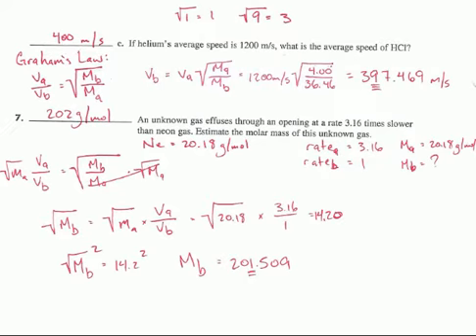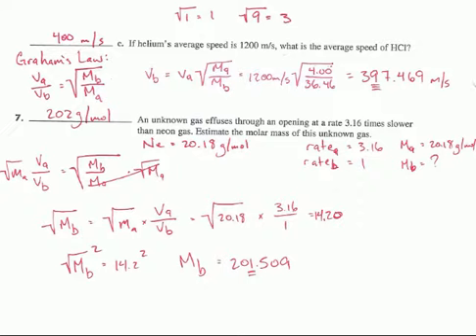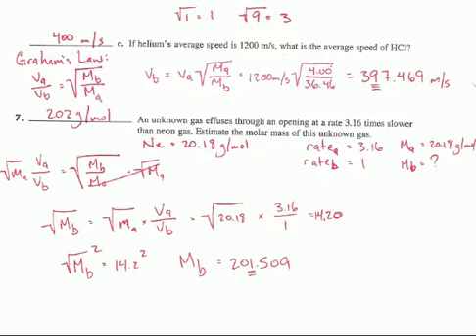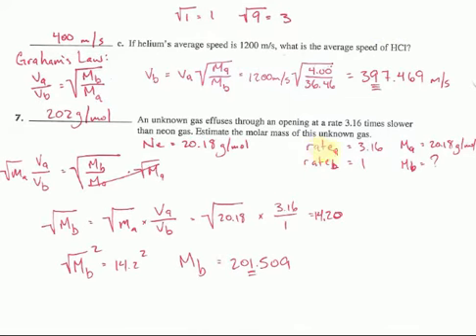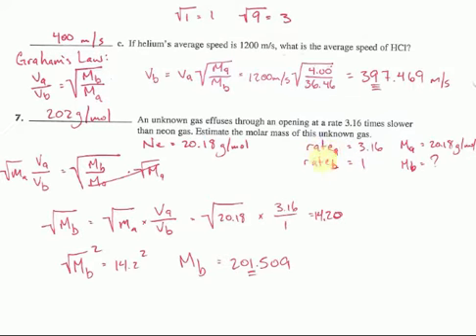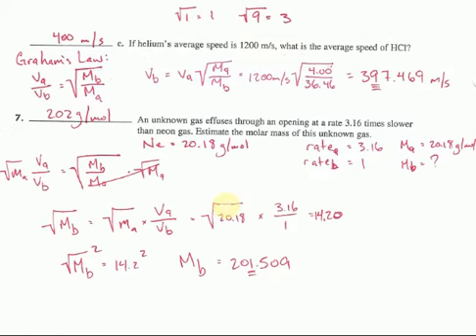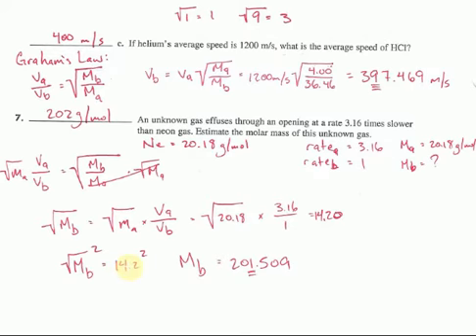Chem Ch 10-11 Worksheet 4 #07